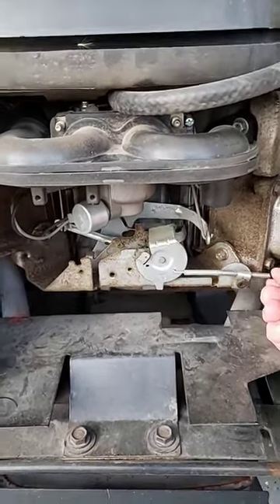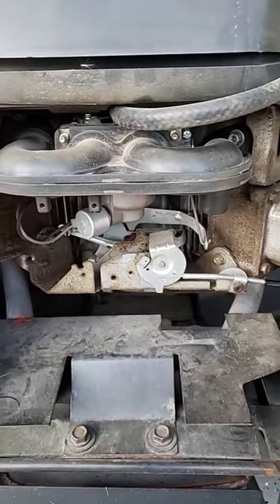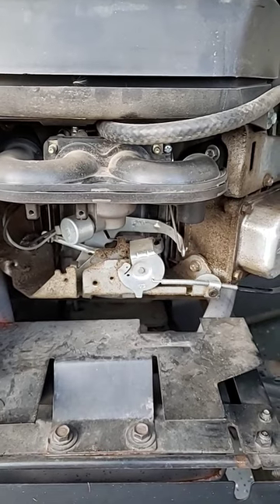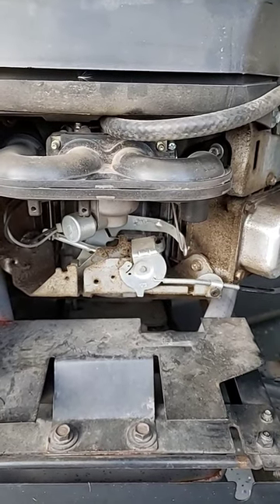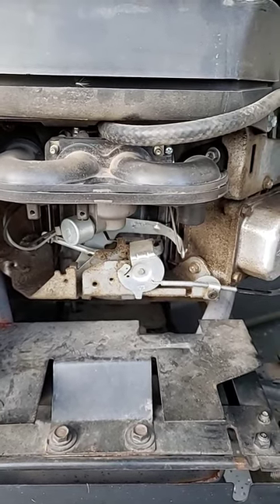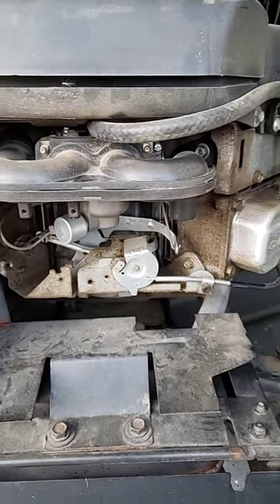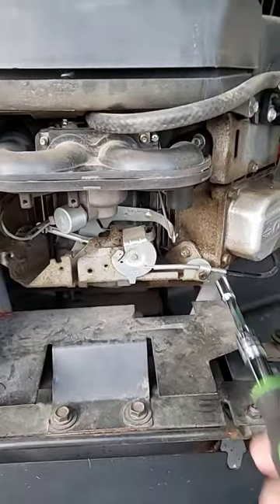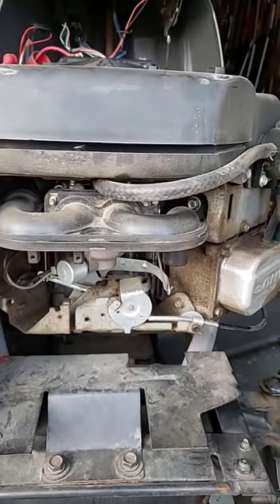Before you try anything else, check this adjustment!! EASY FIX